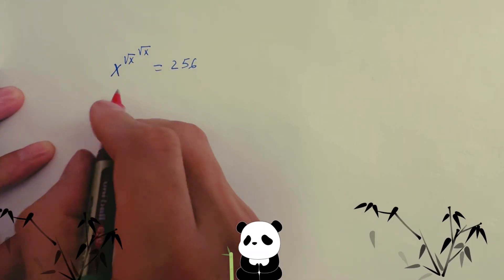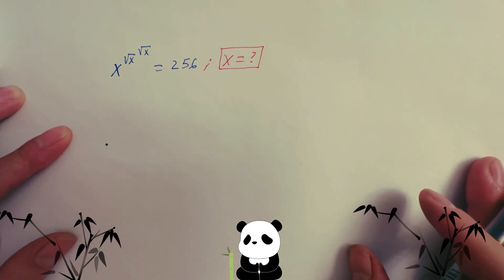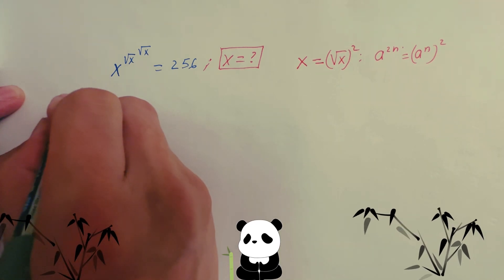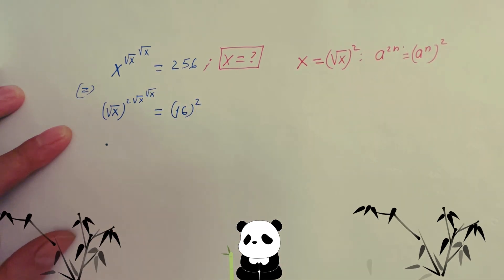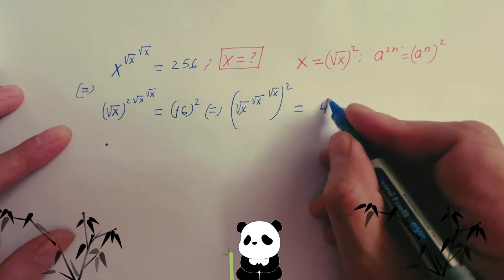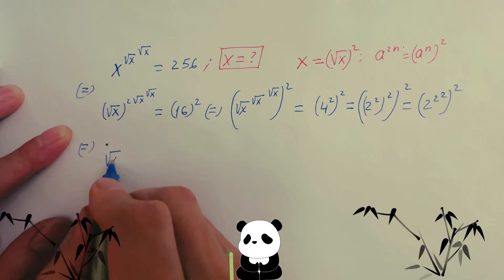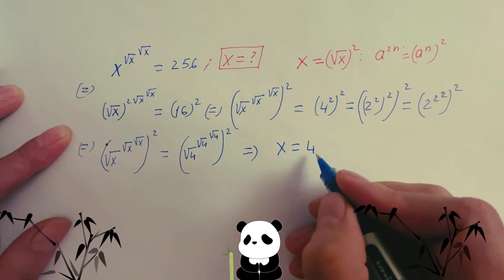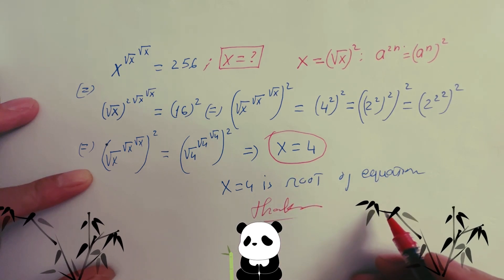Equation problem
Best solutions math